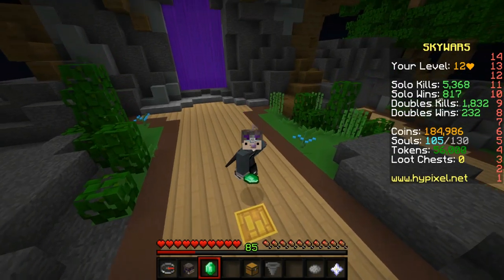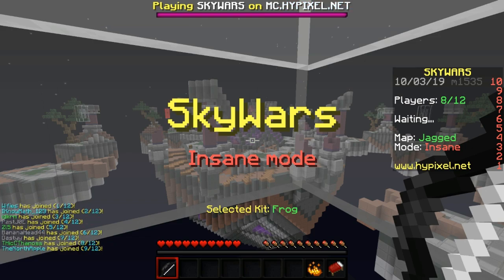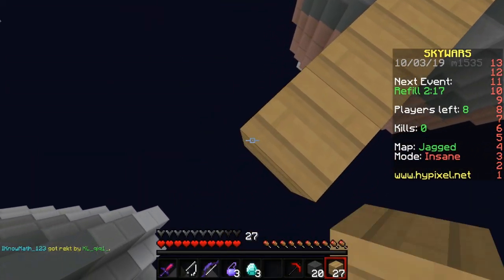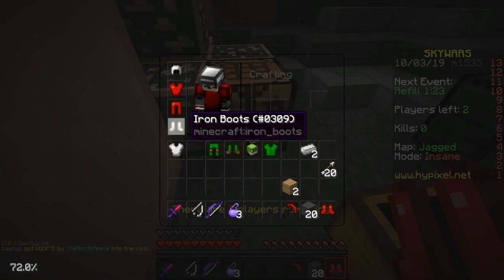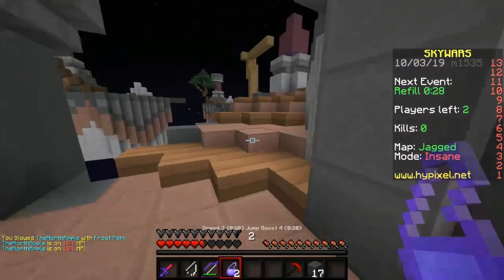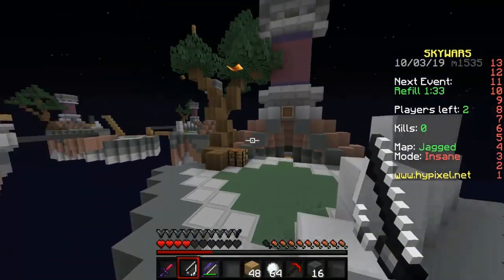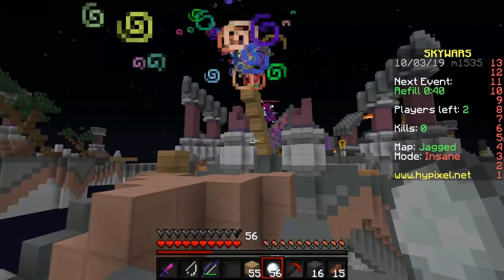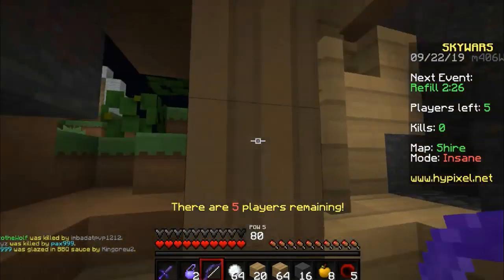How to NONUPLE Your Chances of WINNING a Skywars Game...